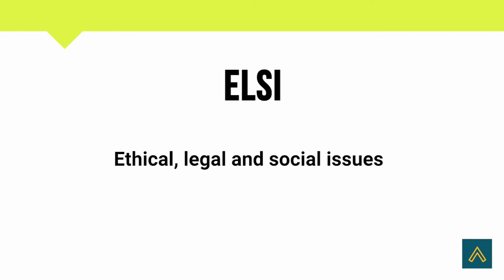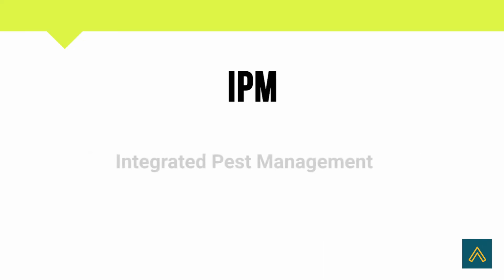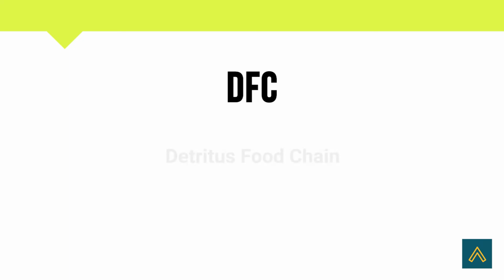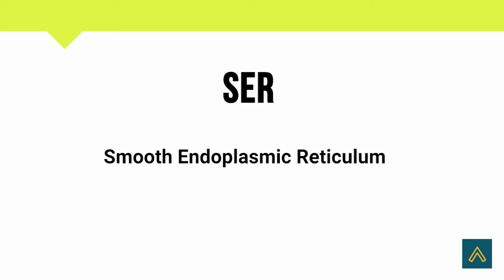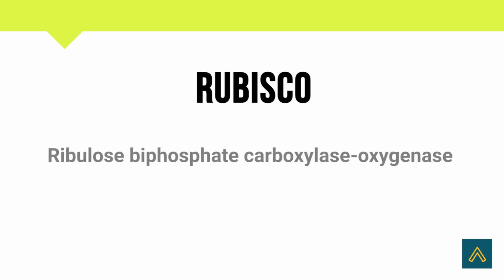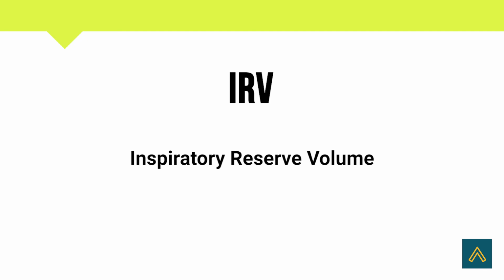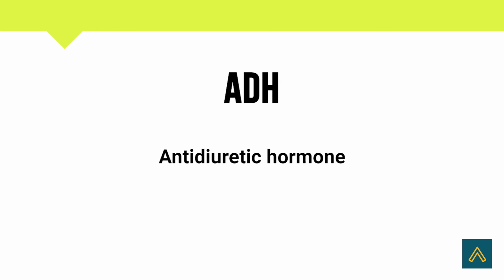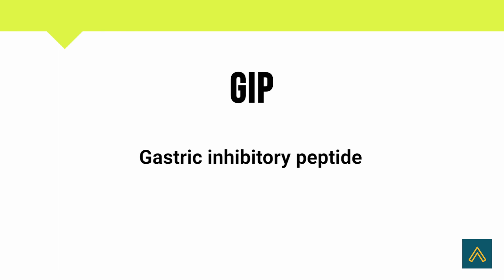Important Full Forms For NEET Exam | Part-2 | Abbreviations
Short Informative video on Important Full Forms For NEET Exam | Part-2. We hope that you find our video useful.

NEET is the qualification exam for MBBS, BDS, and other medical courses in India. It was earlier called the All India Pre-Medical Test (AIPMT). The National Testing Agency (NTA) is responsible for conducting the examination. Before the NTA, the Central Board of Secondary Education (CBSE) conducted the NEET exam.